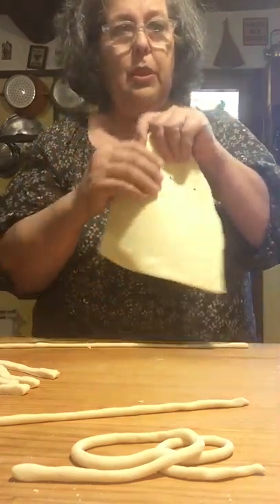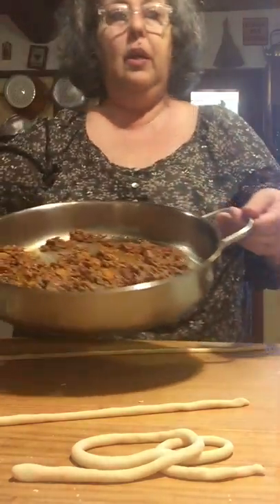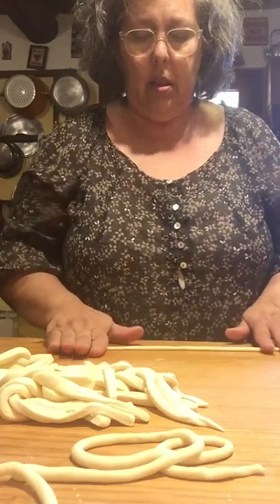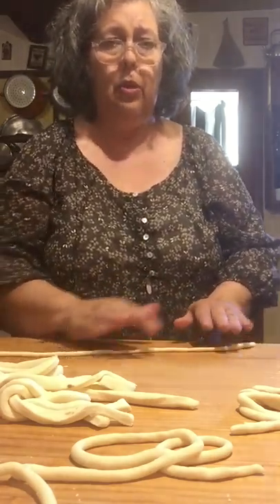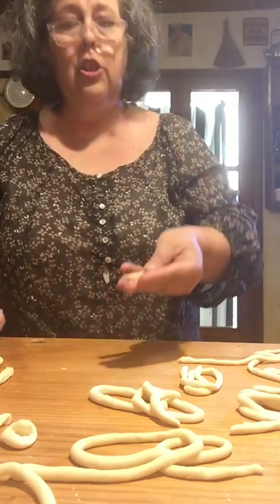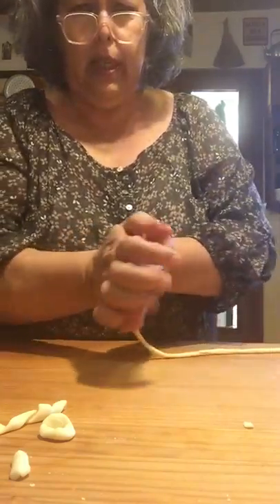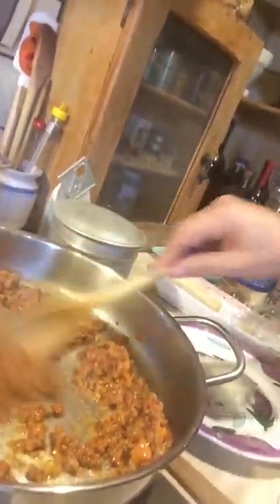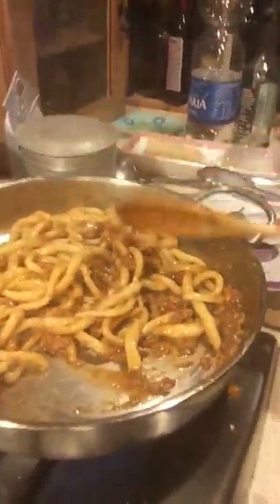Dining with the Diva- Pici Pasta Making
I was doing a live FB demo- and internet went out so then continued by filming.
Pici is a local flour and water pasta, simple to make and so very good.
200 grams of 00 flour
1/2 cup of water-- about 100ml
1 tbs olive oil

Mix the flour and salt.
make a well in the middle.
Add the water slowly, mix in and then knead until smooth.
Roll out into a rectangle.
Cut into thin strips.
Roll out the strips into long cords.
Boil in salted water.
I served with ragu, add some of the pasta water to the ragu.
Heat, then add the pasta. I remove from the water, not DRAIN..(that way you can always save some of the pasta water if you need to add more to the sauce).
Add some grated parmigiano reggiano.

Cook together and enjoy!